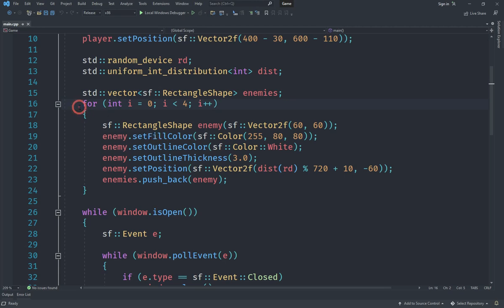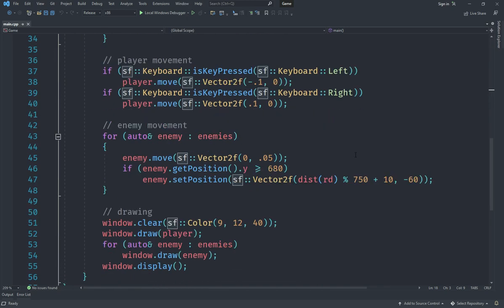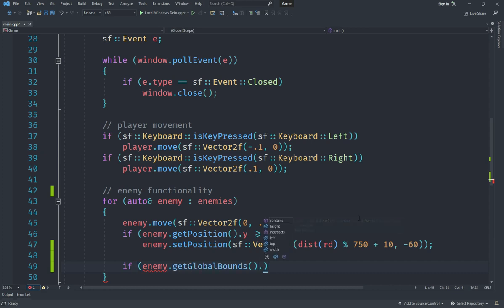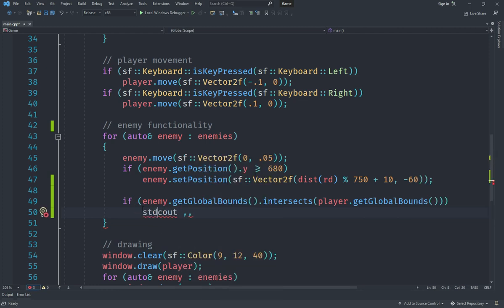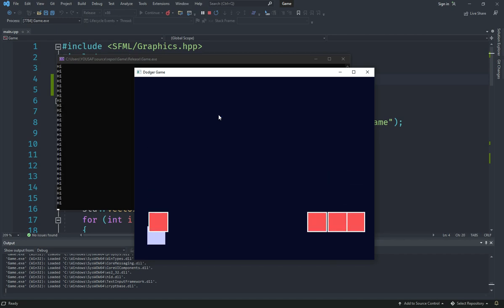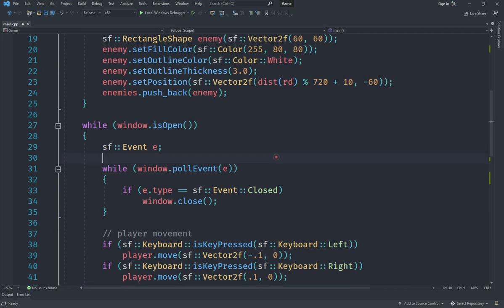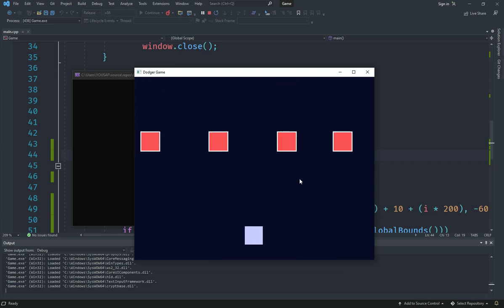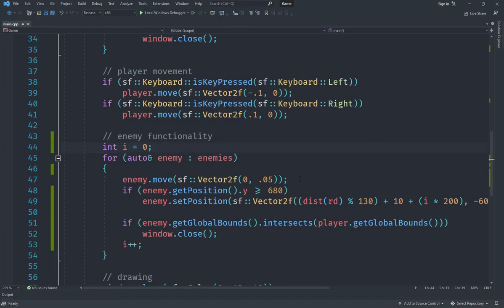C++ SFML Dodger Game # 7 | Enemy Part 3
This is the third episode of my new series in which we are going to create a dodger game using C++ & SFML. In this video, we are going to create our enemy & its movement system.